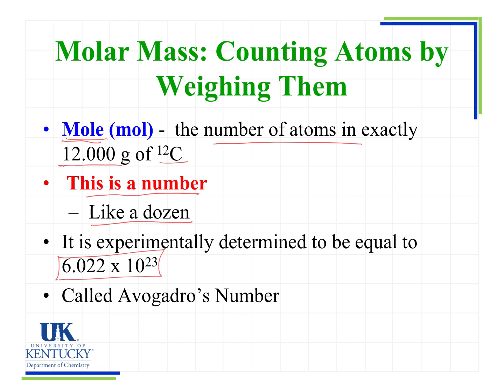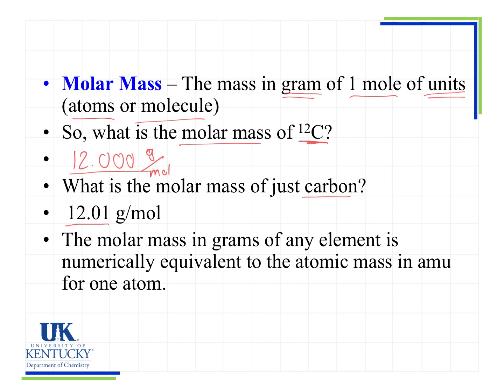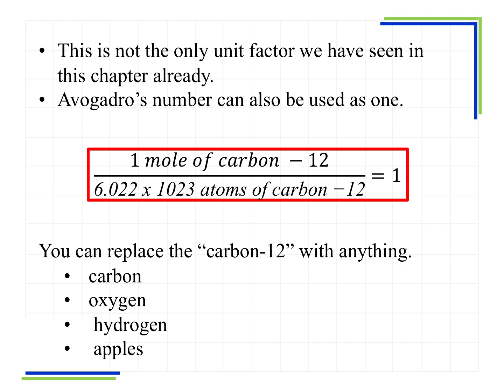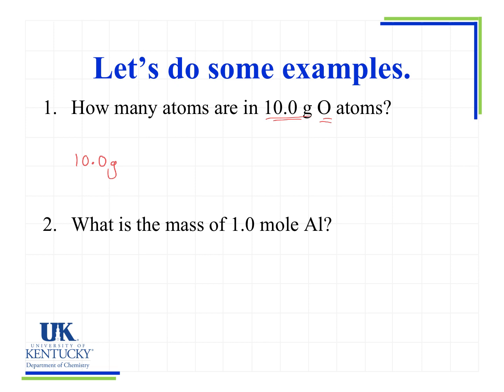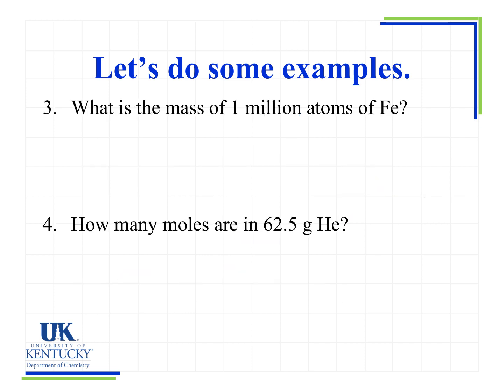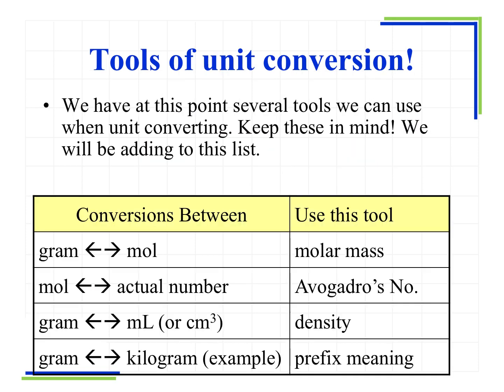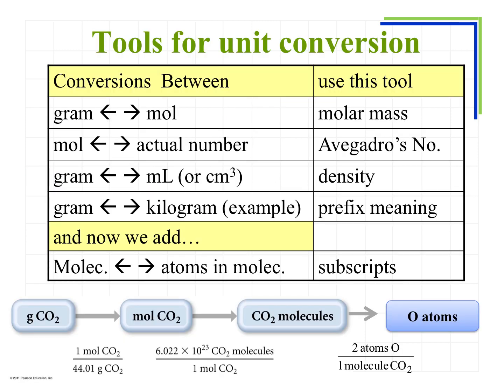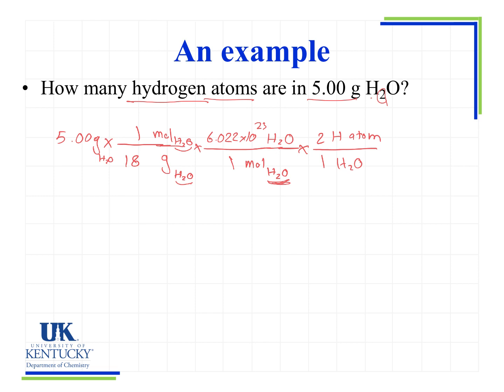CHE 109 Video19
Mole Concept and Molar Mass